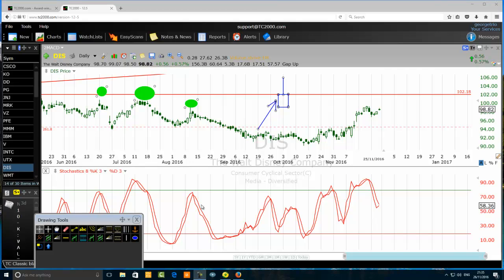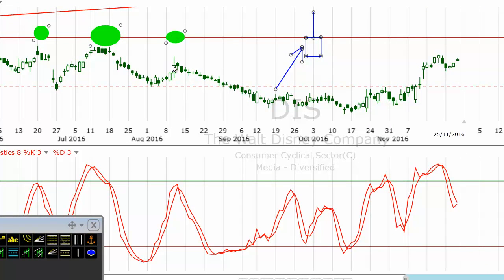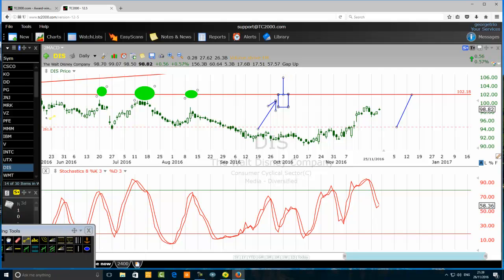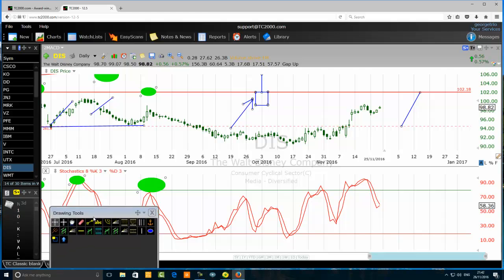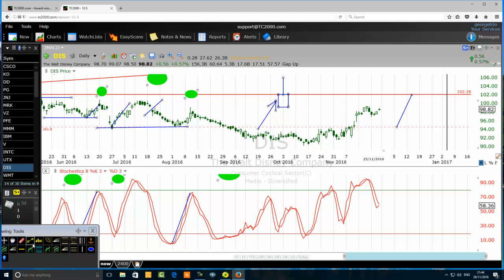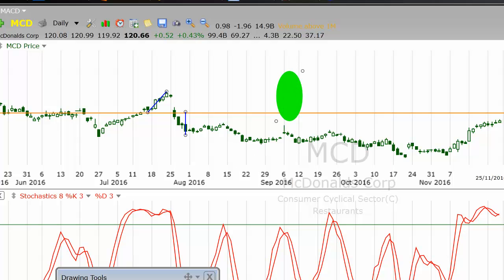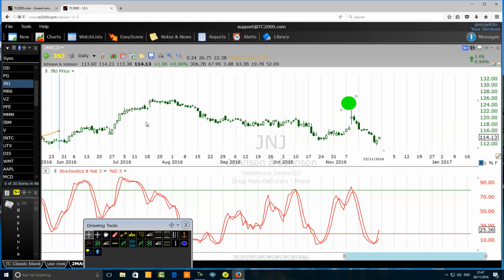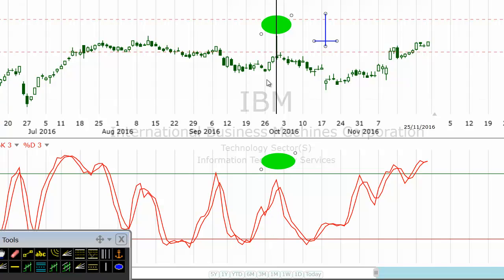How To Combine Overbought Stochastic And Candlestick Tips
Learn how to merge a specific candlestick bar and the overbought
slow stochastic to improve both your day and swing trading